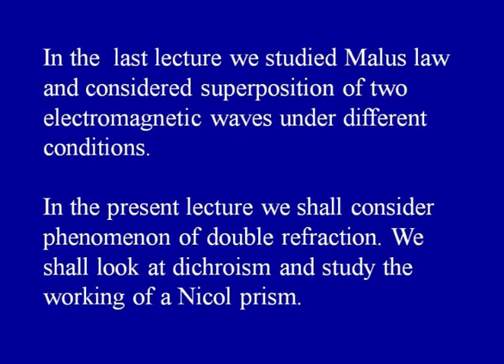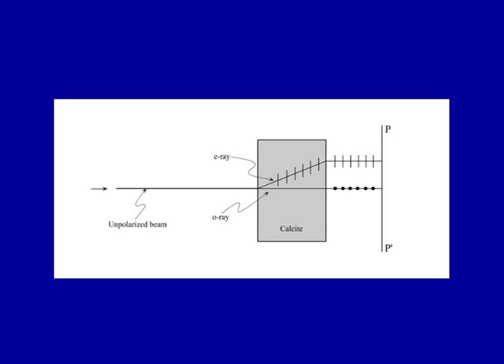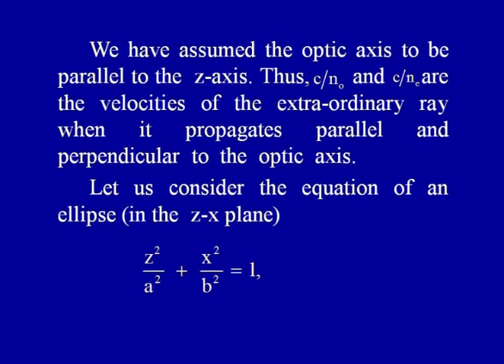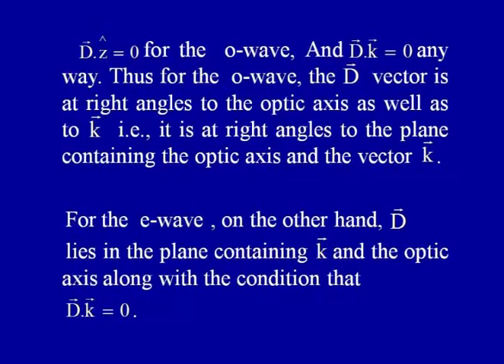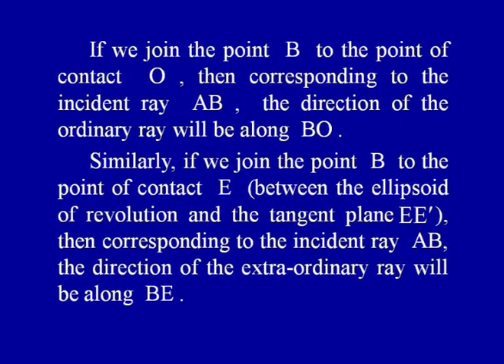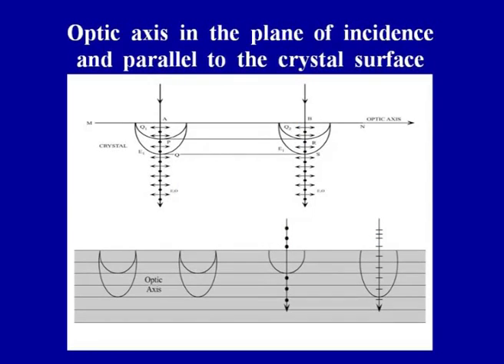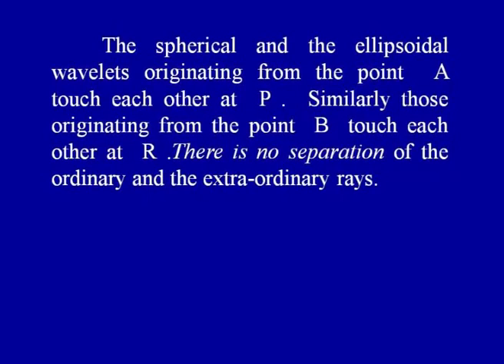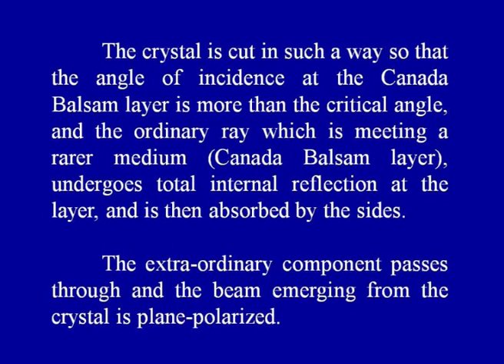Mod-01 Lec-03 Double Refraction